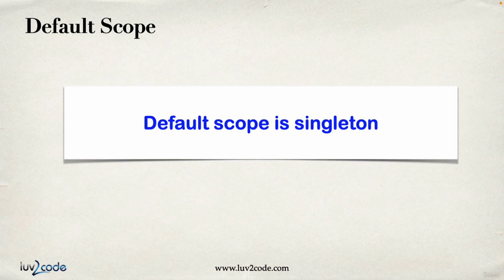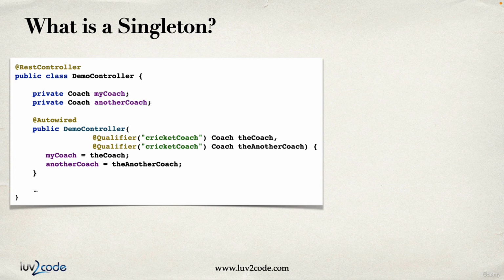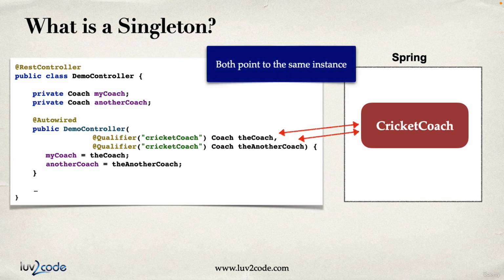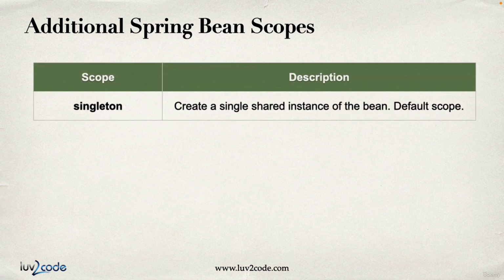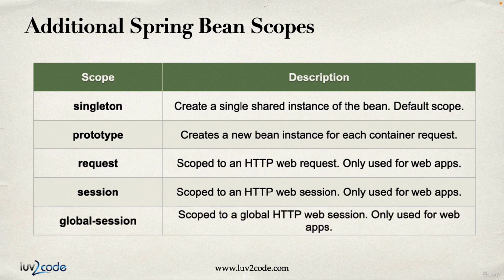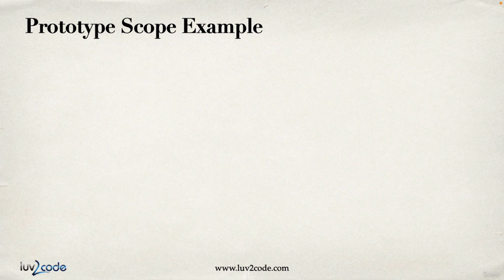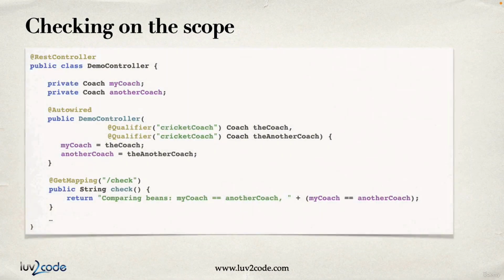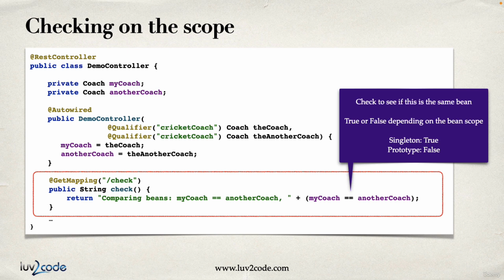Spring Core_022 Bean Scopes Overview